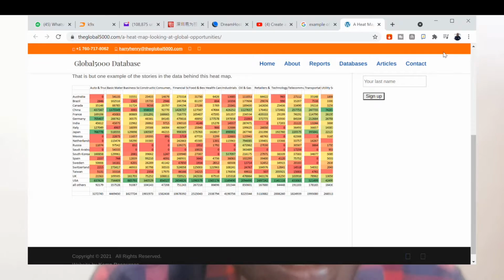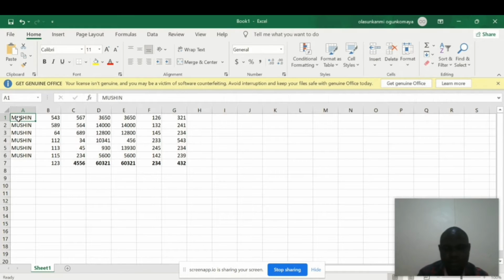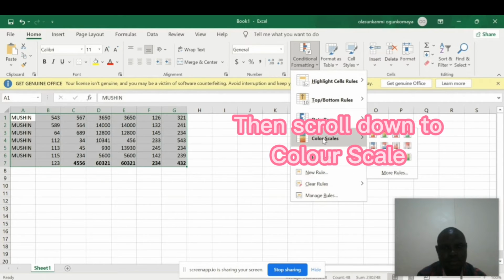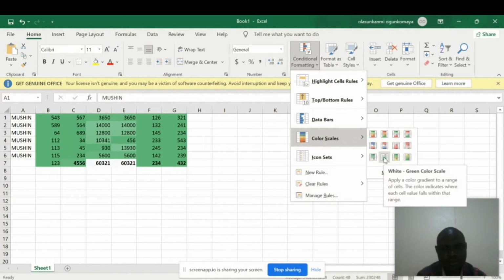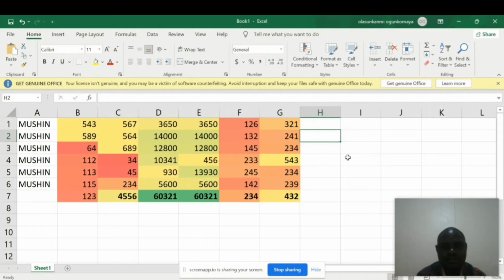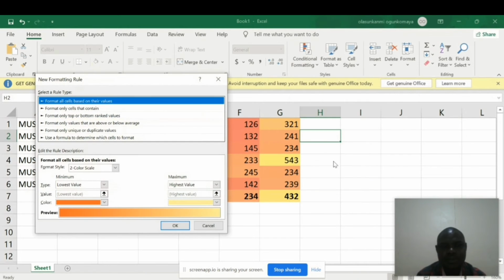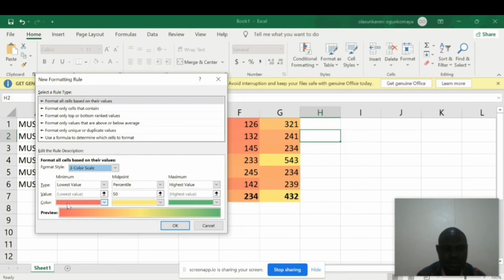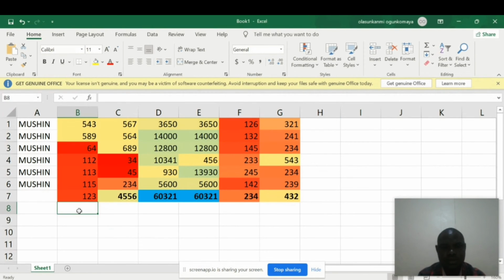How To Create Heat Map In Excel - Simple Trick!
Heat maps are used to beautify excel data sheet in other to achieve good data visualization and presentation. This video will show you easy way to do it!

⚙️ Do you want to discover how Mary was able ro lose 14 pounds of weight in 7 days?

Give yourself & your family a free vacation for the year

⚙️ Get Started With Your Business Or Side Hustle.
Learn how to create revenue by getting started with 40+ ideas for small businesses or side hustles.

It’s cheap, flexible and you can get customer support 24 hours a day

 7710168?adname=p_mbpd_video_c_so_730x280_12_19

 ⚙️Systeme - Free Email and Funnel builder for life.

⚙️ Facebook Advert spying tool: Spy to monitor your competitors

⚙️ To Create Beautiful Pitch Deck, Infographics Graphics, charts, diagrams, data widgets and maps and other Visual Presentations for your Grants Application.

⚙️ Check out These Tech Skills that Will increase your chance of employment within tech Industries anywhere in the world:

⚙️ Connect all your links and social media profiles in one page with just one Bio link (Best Alternative To Linktree)

⚙️ Start Your Investment Journey making make Dollars $$$$ with global stocks from your mobile Phone.
Use My code  - OSFOFE To Join TroveApp and get started.

 7710168?adname=p_mbpd_video_c_so_730x280_12_19

Webtalk:
"Social networking app that value your time and content.
 Earn $5, just to signup and enroll in rewards program."